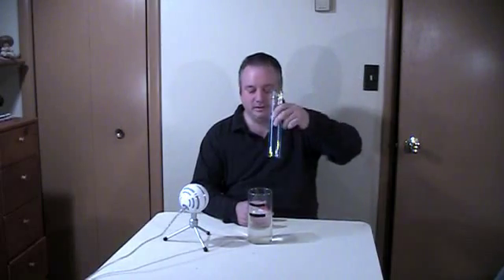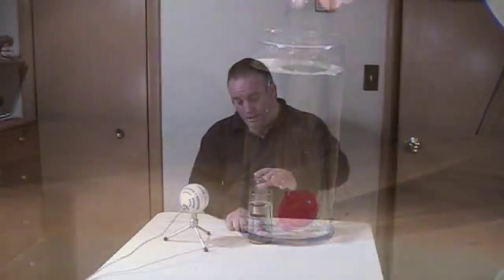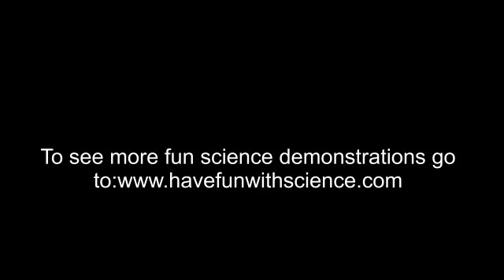Why doesn't the tissue get wet when it is dipped into a glass of water?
Air pressure demonstration using a glass of water, an empty glass, a bobber, and a tissue.